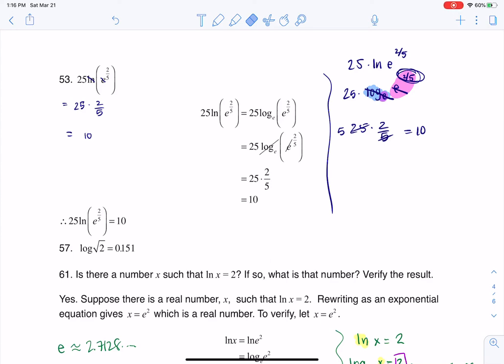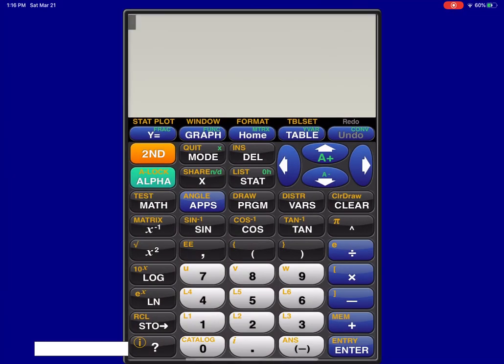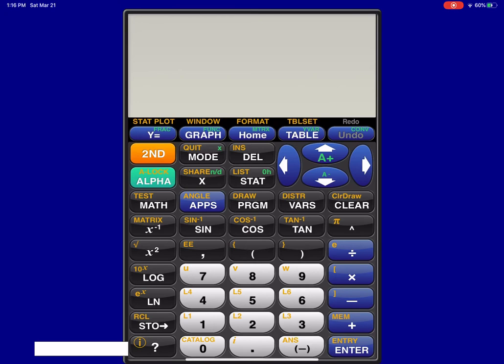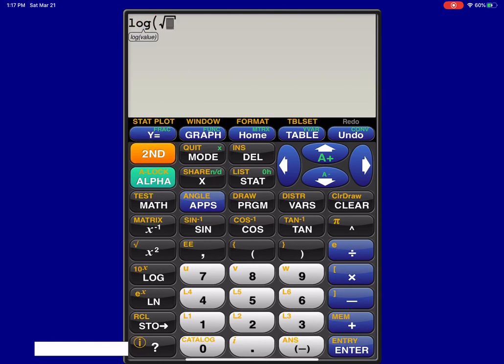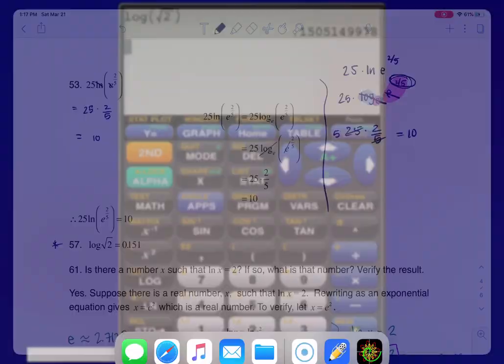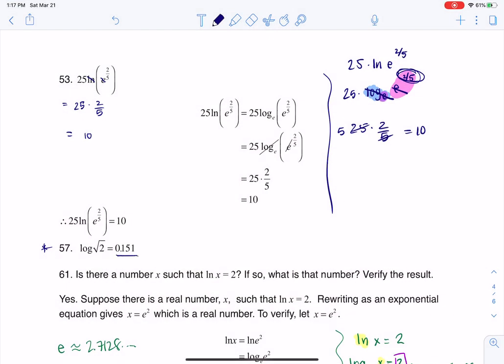Math 31 HW Section 6.3 #57